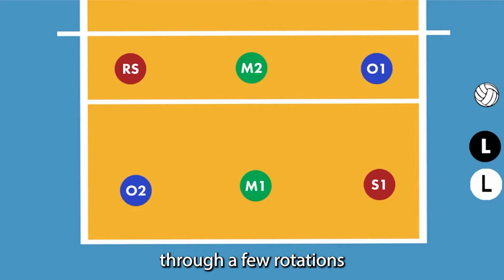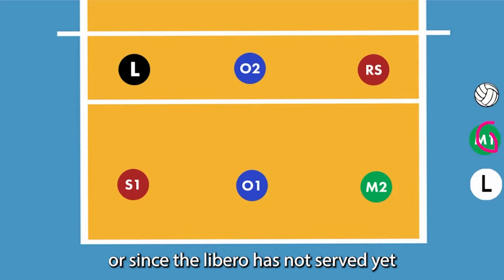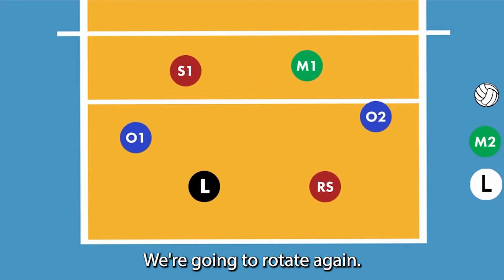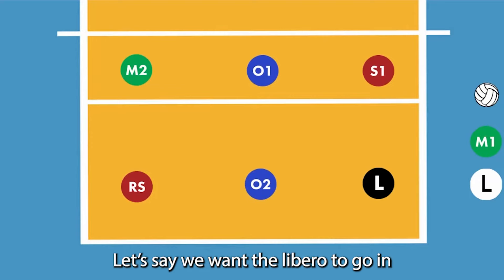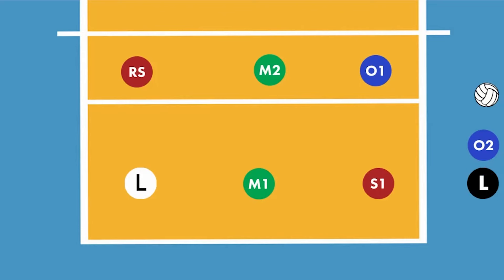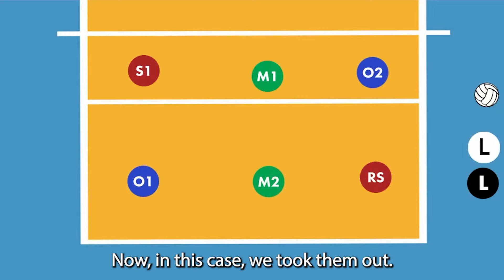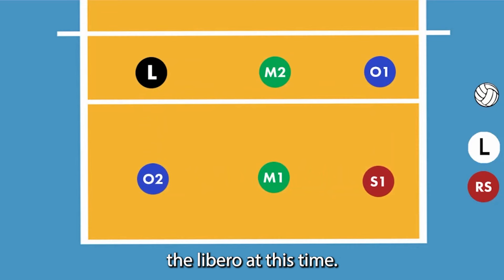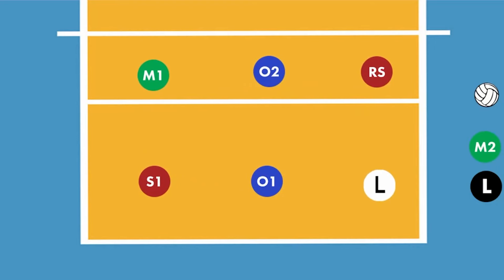Volleyball Libero Rules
Libero rules can be a little confusing at times, so I put together this walkthrough of how libero replacements work with the USAV ruleset.

Learn more about volleyball with tips and drills for players and coaches.